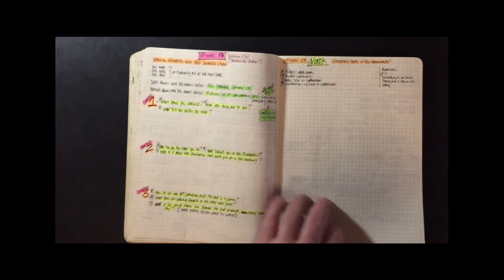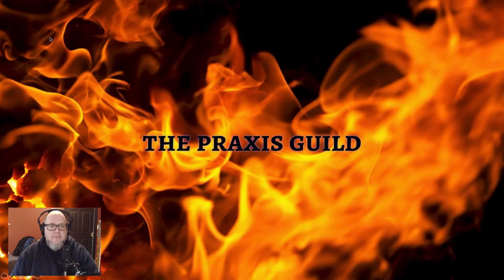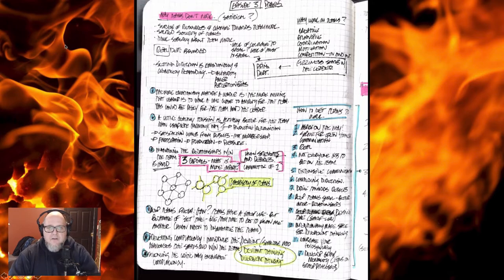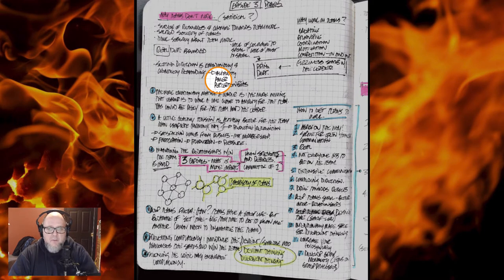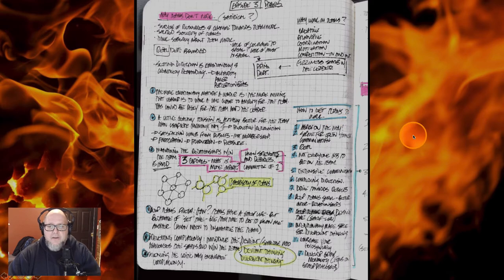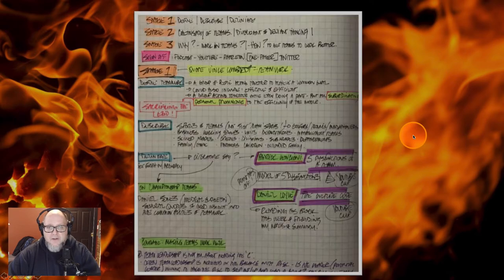How I Take Notes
Many people have asked me, "How do you go about making your notes?". This is more or less a description of my process for taking notes.